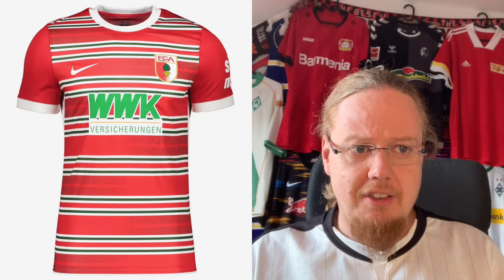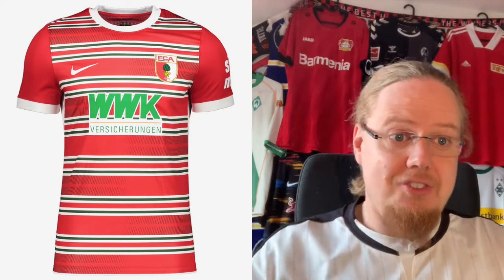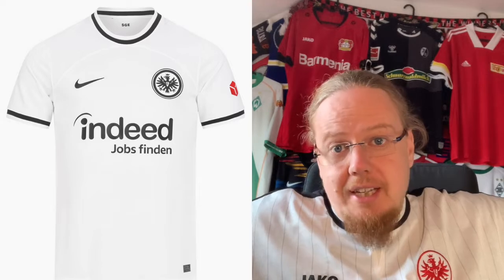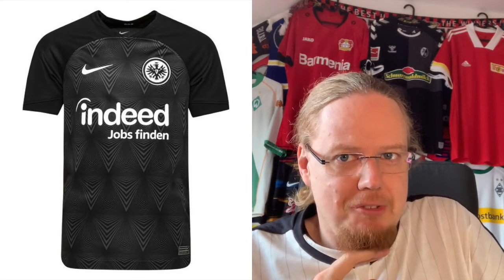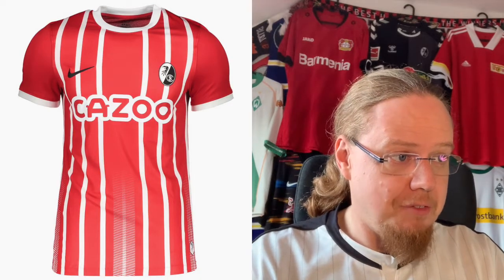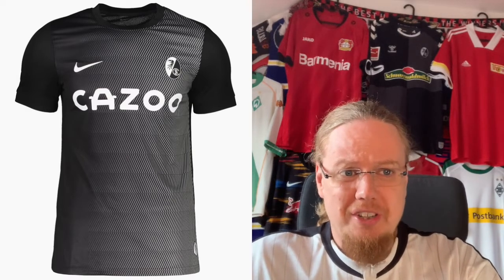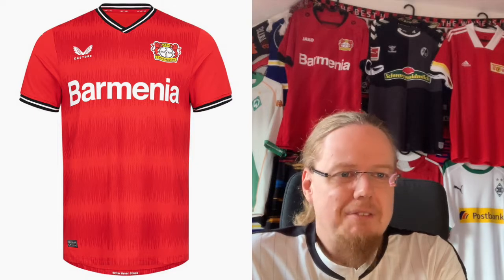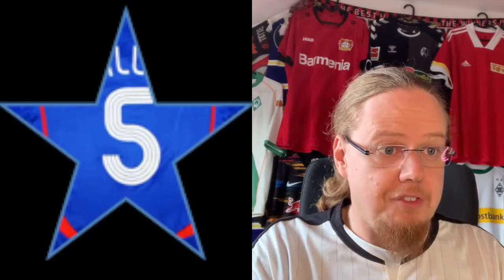2022-23 Bundesliga Jersey Review III: Augsburg, Frankfurt, Freiburg, Leverkusen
OK, if you like weird or bland Nike templates, then this is your video. Especially for Freiburg and Augsburg we have some truly head-scratchers. On the flipside, Leverkusen have that rare unicorn of a nice Castore shirt!

Let me know, which shirts you like best in here!

00:00 Intro
02:20 FC Augsburg
05:35 Eintracht Frankfurt
08:59 SC Freiburg
11:58 Bayer Leverkusen